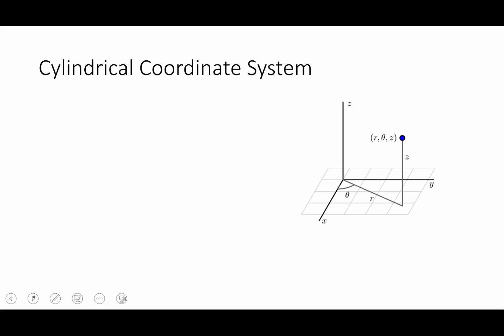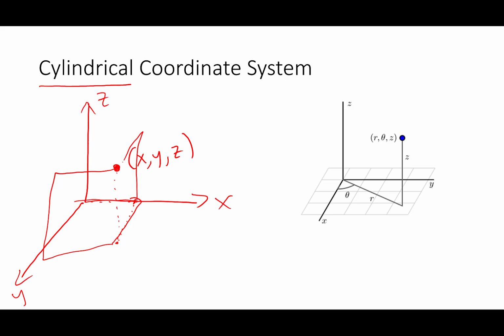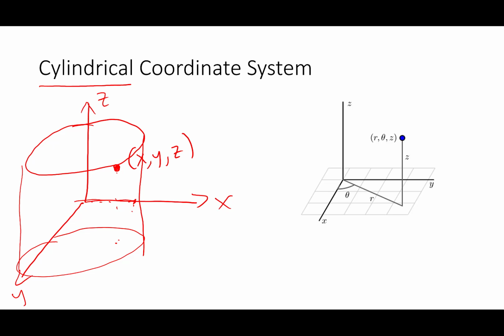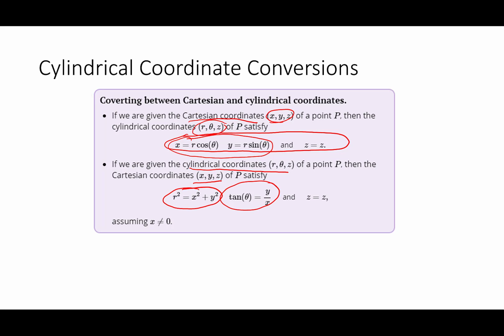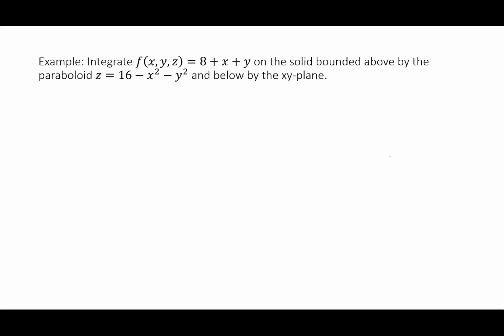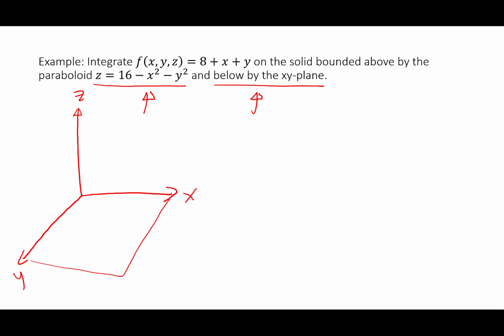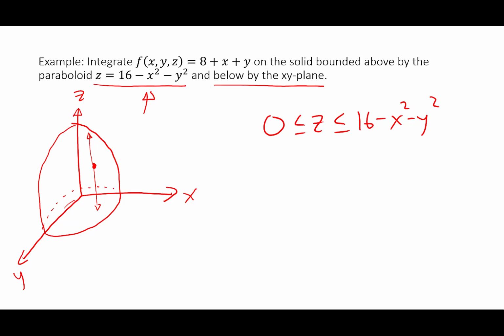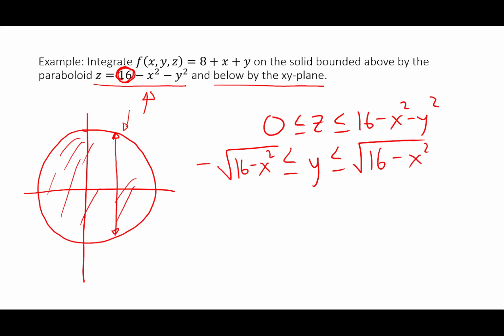Triple integrals in Cylindrical Coordinates Part 1